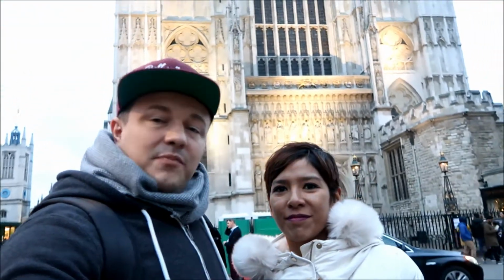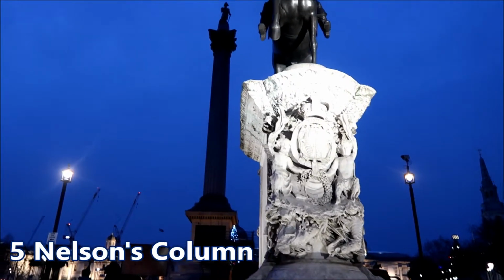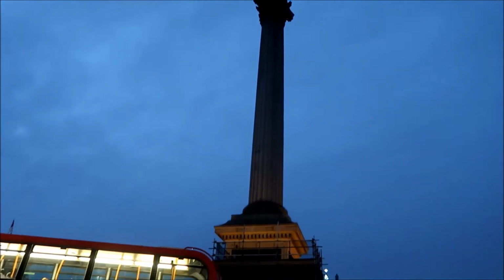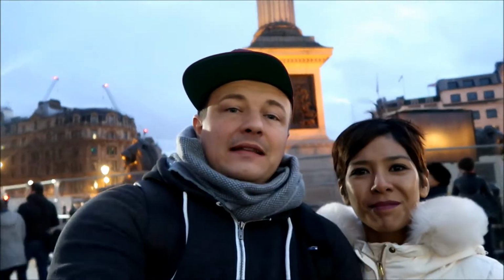LONDON TOUR - 15 HOT SPOTS IN 6 HOURS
We managed to see the best 15 sightseeing spots of London in only 6 hours. HOW? Check out the vlog :-) We love London despite the rain.

1 - Buckingham Palace
2 - Westminster Palace (House of Parliament)
3 - Big Ben
4 - Westminster Abbey
5 - Nelson's Column
6 - Trafalgar Square
7 - Downing Street
8 - St. Paul's Cathedral
9 - 30 St. Mary Axe (The Gherkin)
10 - Tower of London
11 - Tower Bridge
12 - The Shard
13 - London Bridge
14 - London Eye
15 - Abbey Road